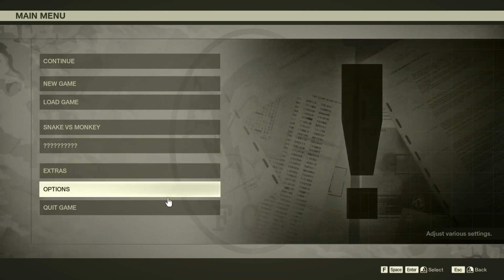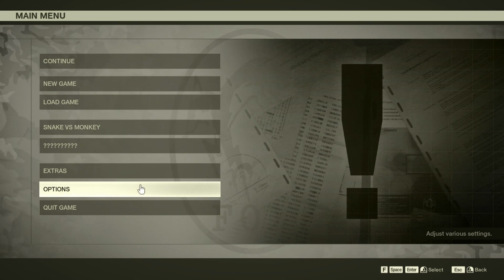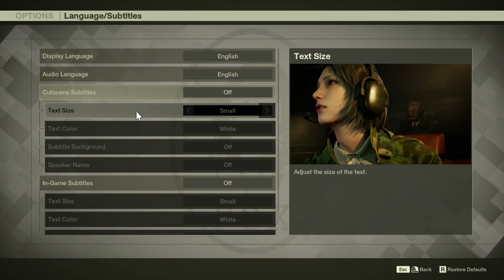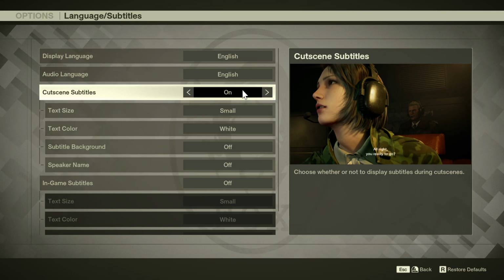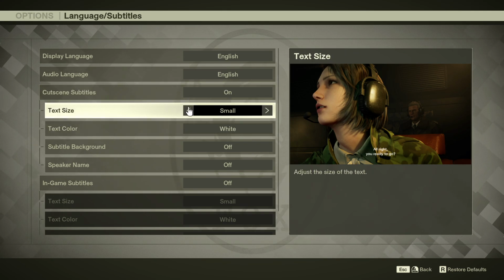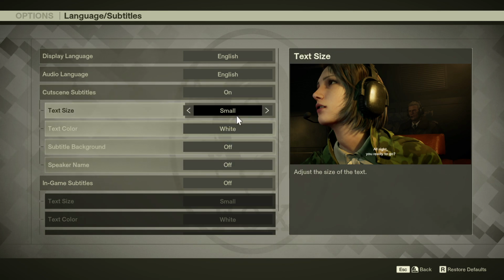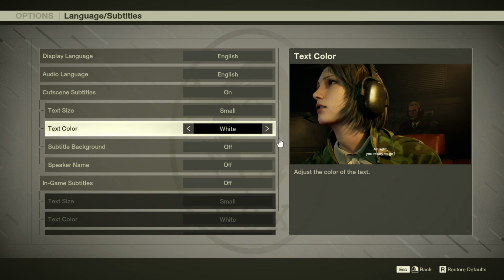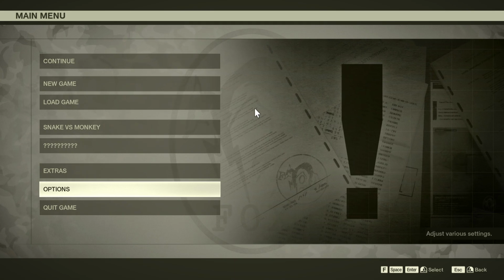Metal Gear Solid Delta: Snake Eater – How to Enable Cutscene Subtitles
If you want to make sure you never miss a word during the story, enabling cutscene subtitles in Metal Gear Solid Delta: Snake Eater is a great way to follow every conversation and detail. In this video, we show you step by step how to turn on subtitles for cutscenes, whether you are just starting the game or already playing. You’ll learn how to access the Options menu, find the Language/Subtitles section, and switch on the subtitle toggle. We also cover how to adjust subtitle style and confirm your changes, so you can enjoy a more accessible and immersive experience in Metal Gear Solid Delta: Snake Eater.

How to enable cutscene subtitles in Metal Gear Solid Delta: Snake Eater?
Where are the subtitle settings in Metal Gear Solid Delta: Snake Eater?
Can you change subtitle style in Metal Gear Solid Delta: Snake Eater?

0:00 Introduction
0:08 Accessing the Options Menu
0:22 Navigating to Language/Subtitles
0:37 Enabling Cutscene Subtitles and Adjusting Style
0:45 Applying and Saving Changes
0:52 Outro